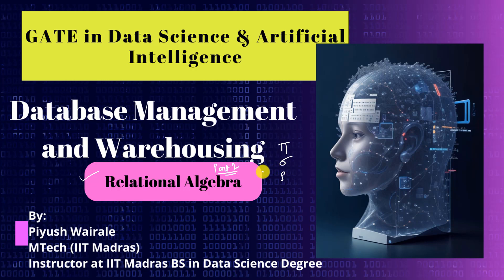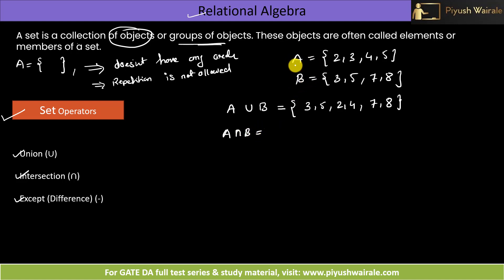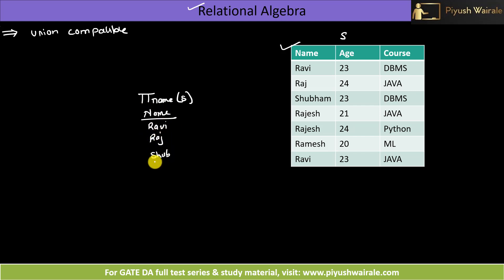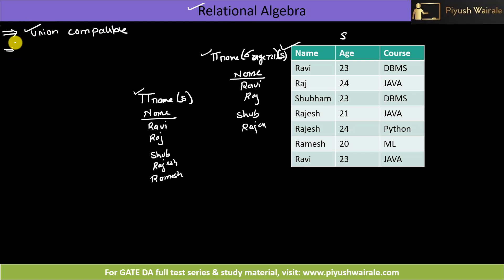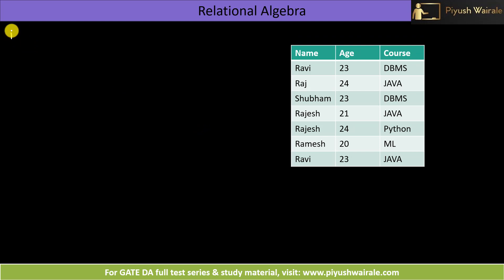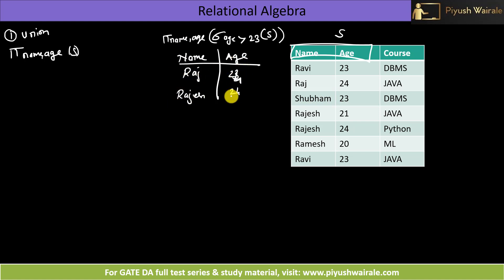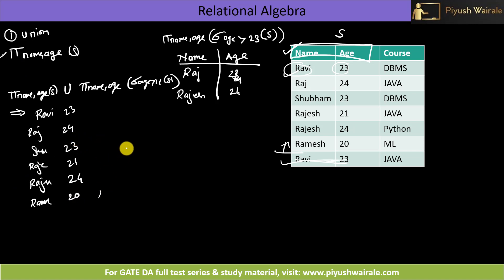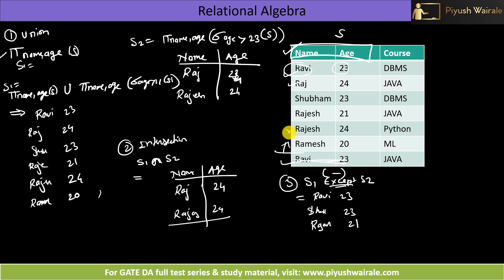Relational Algebra-Part 2| Database Management & Warehousing | GATE Data Science & AI | Lec : 08